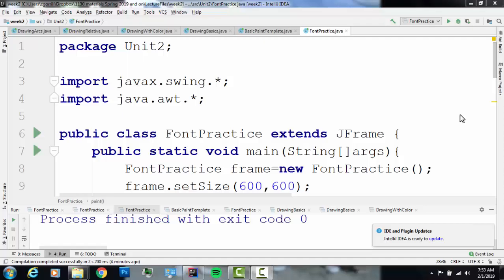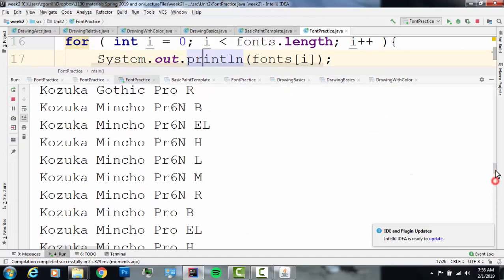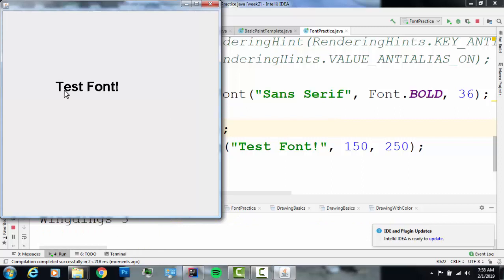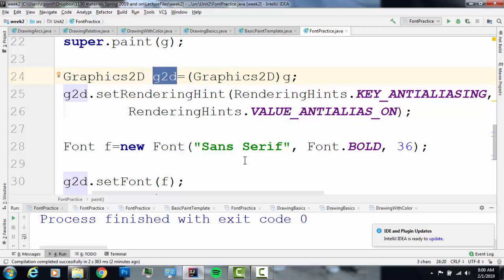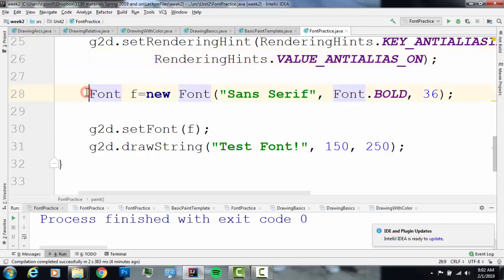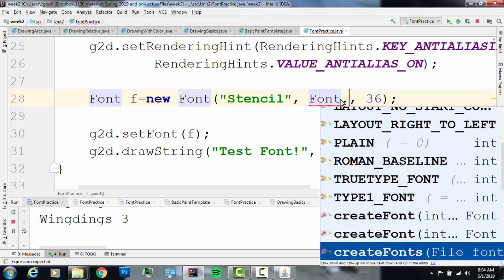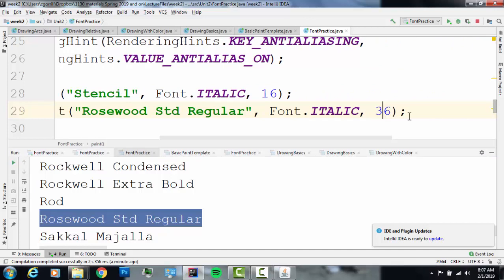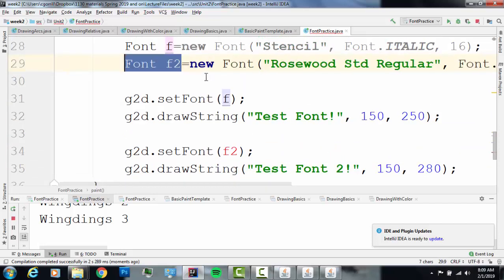Using the Font Class in Java